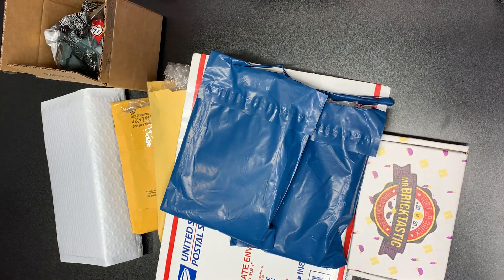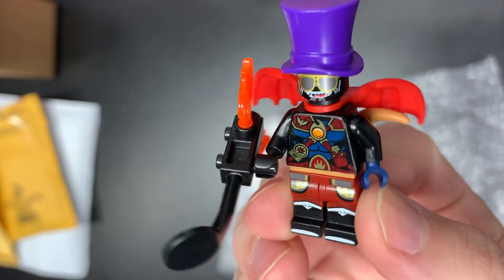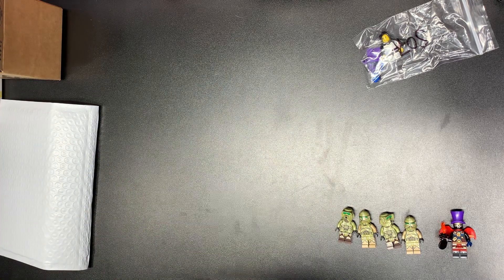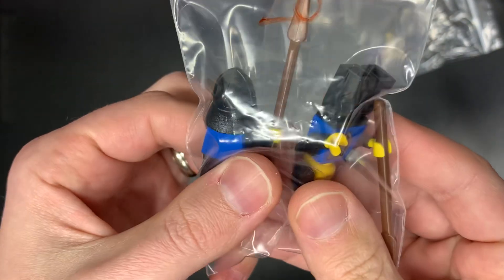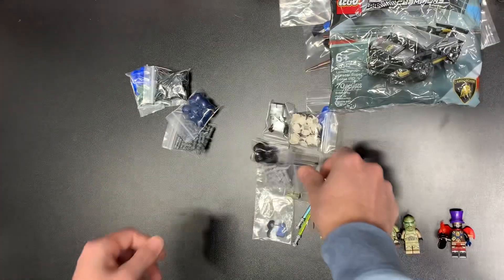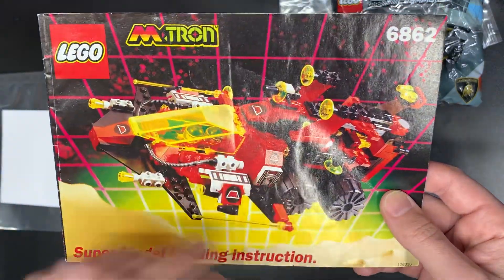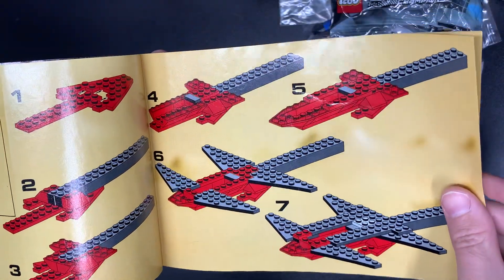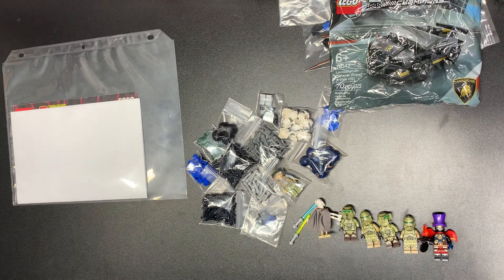I Spent $200+ On A LEGO Book The Rarest In The World?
Join me today for a special one as I complete a collection today that will be cherished for a long while!  These don’t come up often and I couldn’t deny the opportunity again as I found what could be the best condition version in the world!  Bought from the original owner this classic is next to impossible to aquire as there are currently none for sale in the ENTIRE WORLD!